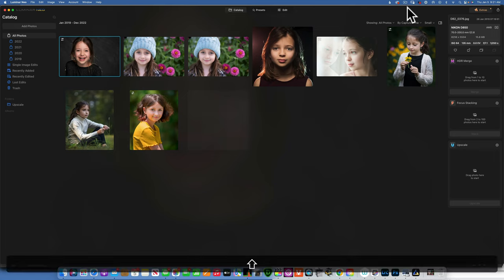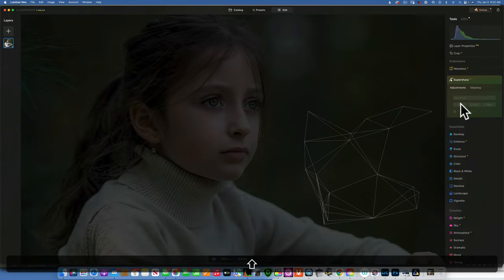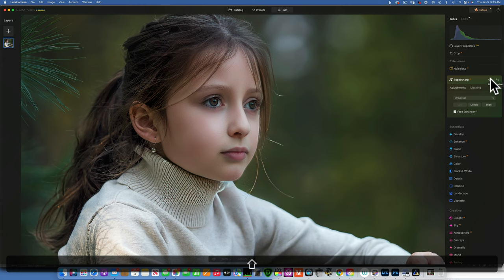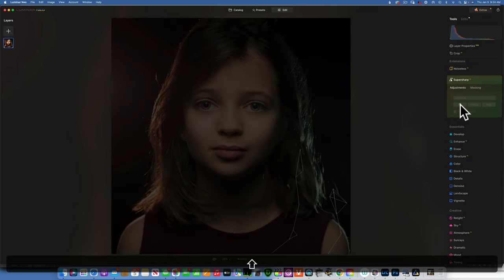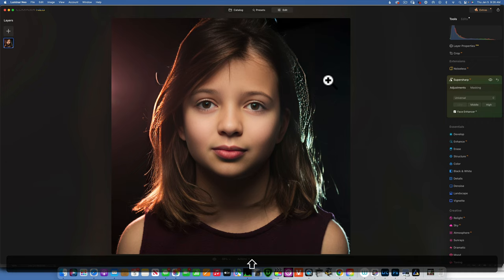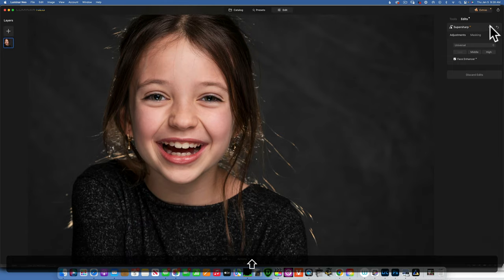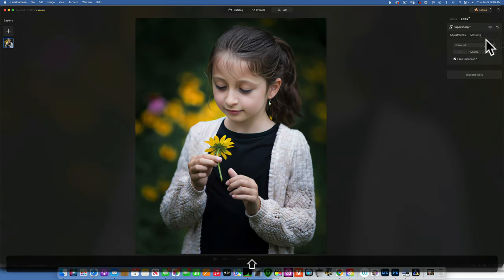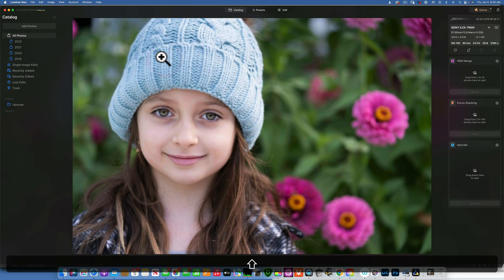Luminar Neo. This setting will ruin your images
Luminar Neo is a great beginner program but please be aware of this setting that will completely ruin your portrait images.

MY PHOTO GEAR AMAZON STORE.